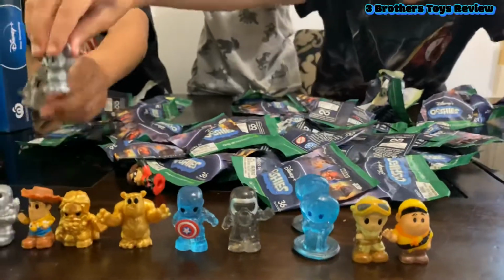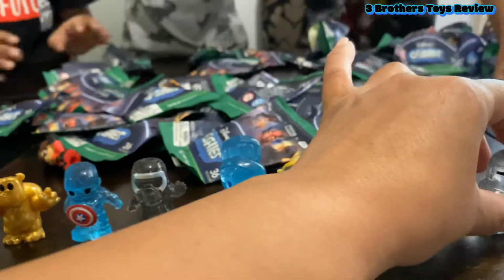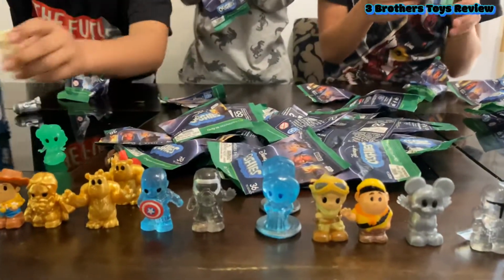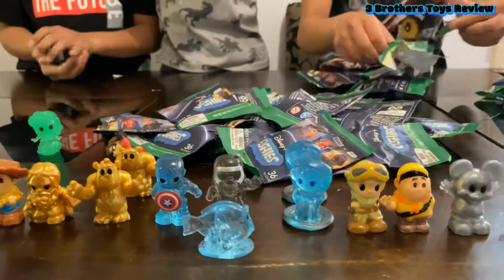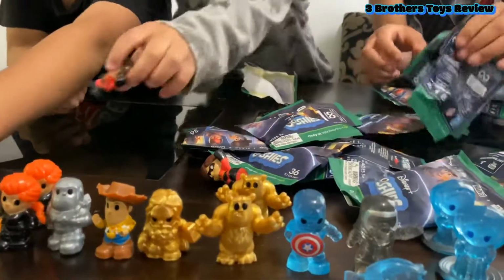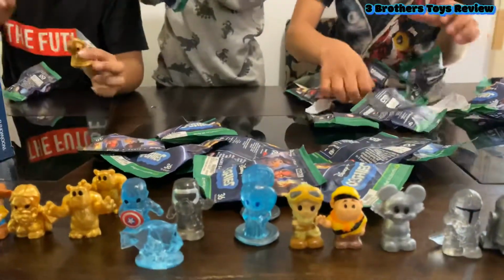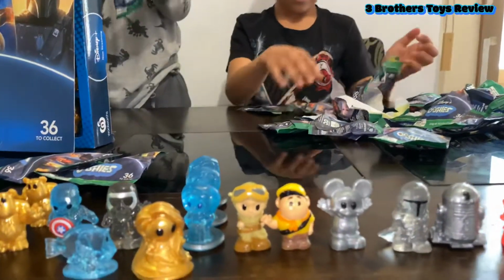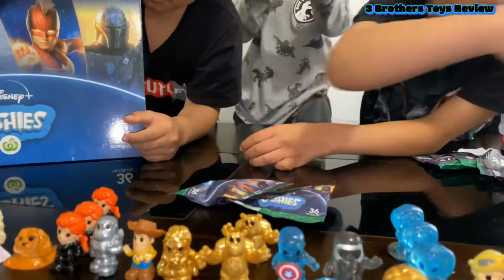Woolworths Disney Plus Ooshies Collectables | Opening 36 Blind bags | 3 Brothers Toys Review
Today We’re Got another’s 36 Blind bags to open ..Hopefully We can find the rares one?